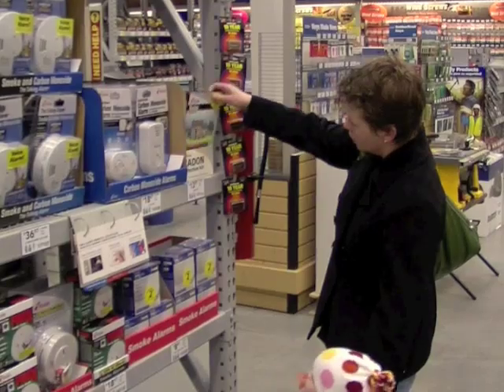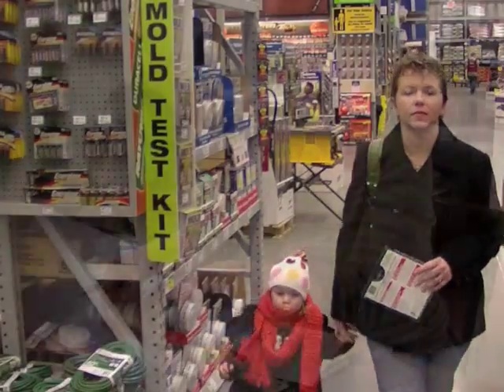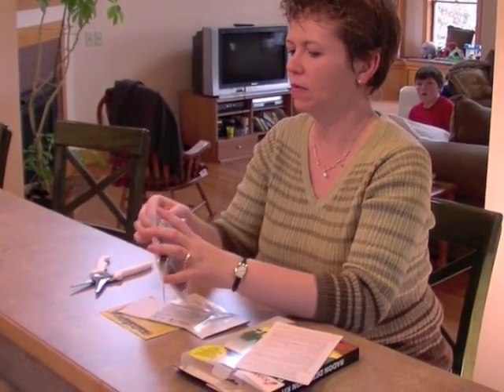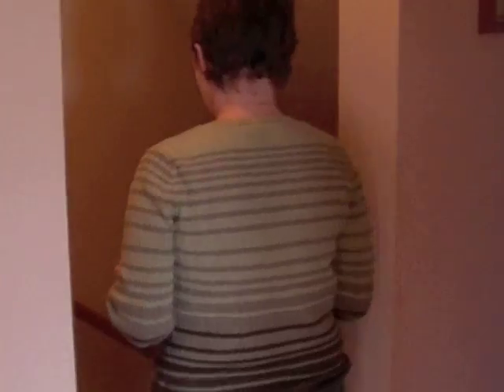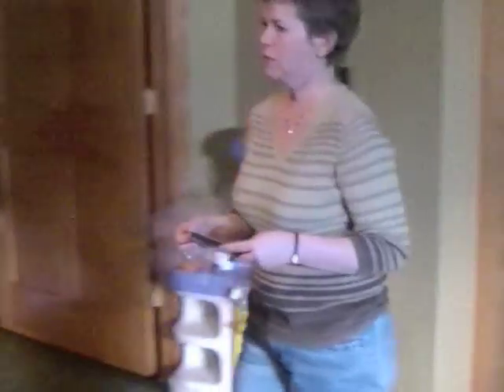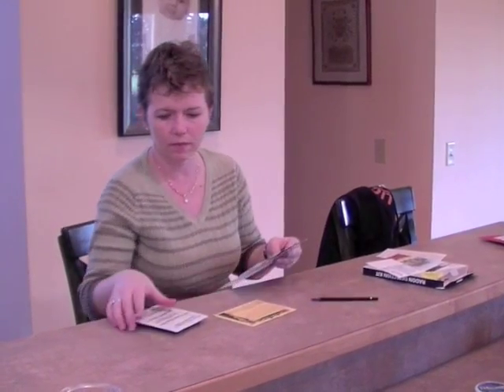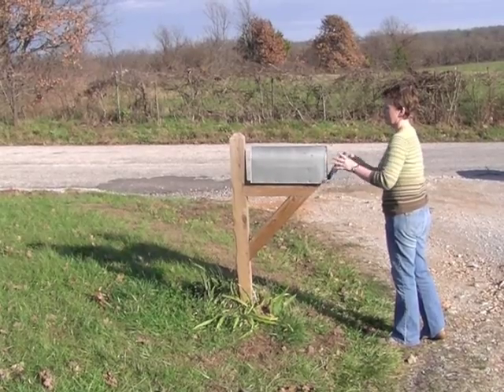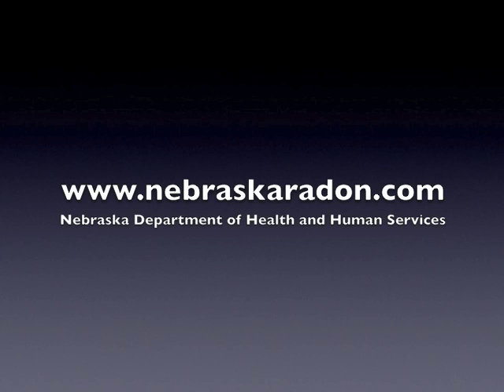Radon Safety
What is radon, and how can you test for it in your home?